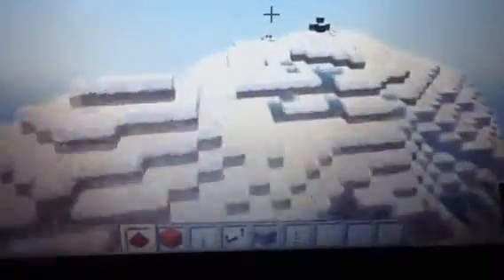How to make a constant shooting machine in minecraft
Build & Learn